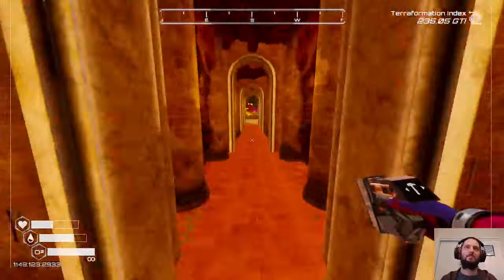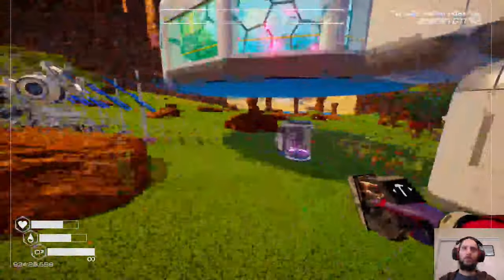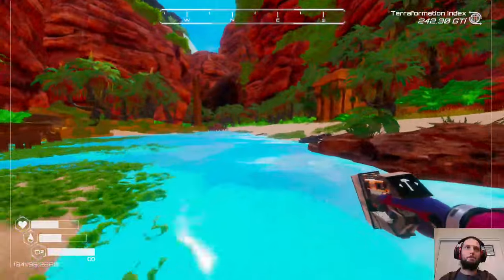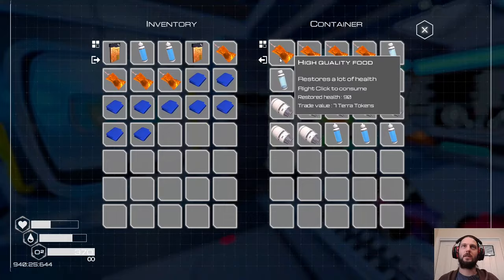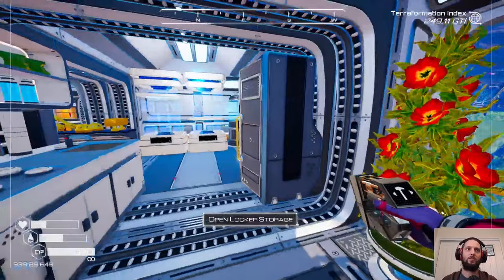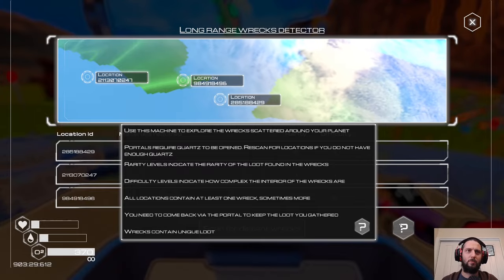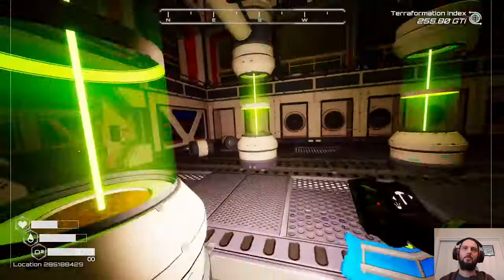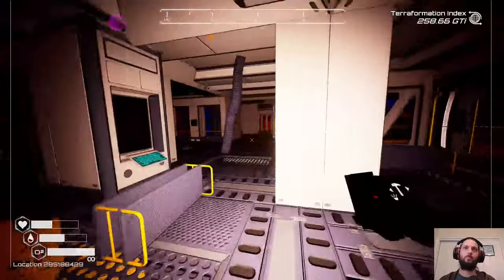Stargate PC-1 - Planet Crafter ep 24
After finishing our Indiana Jones roleplay, rescue some golden butterflies (and some other priceless artifacts) from the Oasis haven, we then swap to portraying our best Dr Daniel Jackson and thinking with portals.